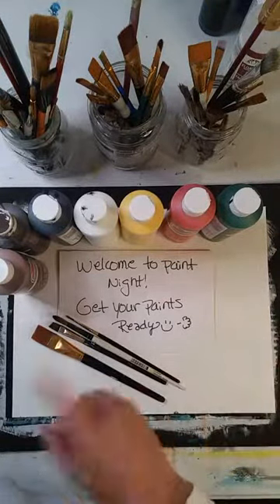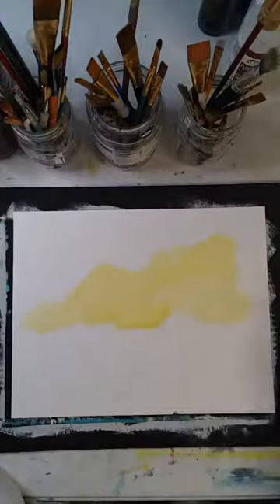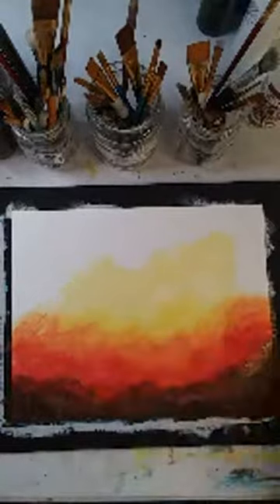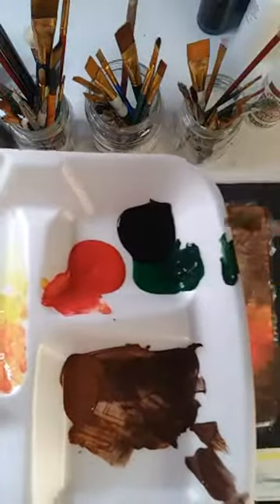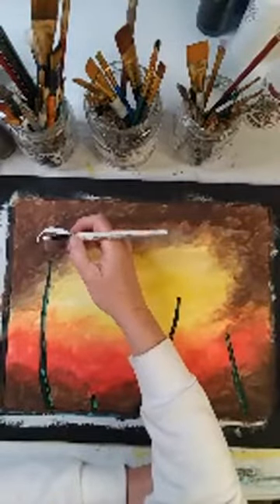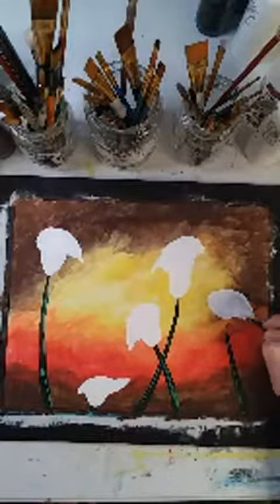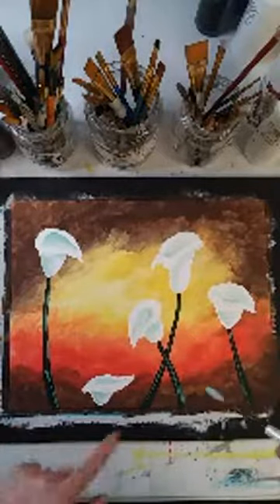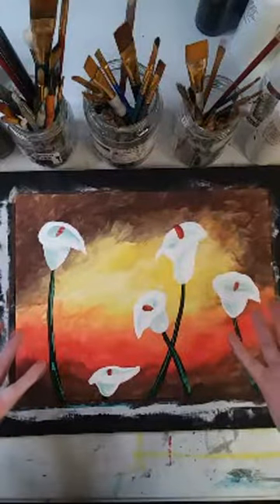How to Paint Calla Lilies acrylic step by step tutorial art lesson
Let's paint some Calla Lilies! I'll walk you through step by step for this FUN acrylic painting:) You'll be amazed at the art you can create!!
 SUPPLY LIST...
 Brushes: 1”Flat, ¾” flat, round & detailed.
Paint colors: Black,white, yellow, red,orange, green, light brown & dark brown.
I will be using acrylic craft apple barrel paints. You may use any other brand or type you’d like.
Other:
Canvas or any surface you would like to paint on. I’ll be using 11x14'' multi-media paper. Blow-dryer (optional), jar for paint water, paper towels, palette or paper plate.
*I can’t wait to paint with you!!